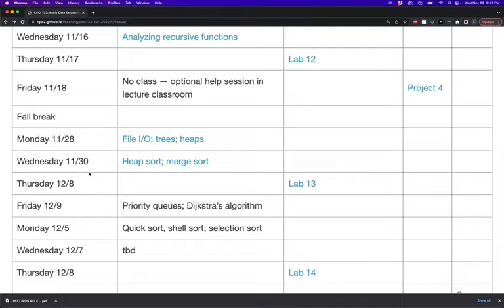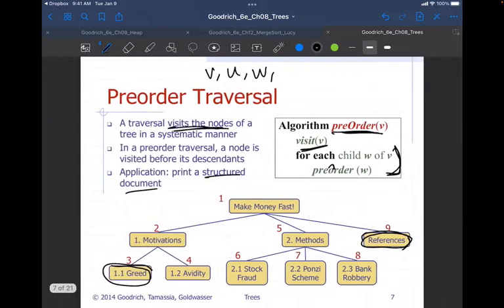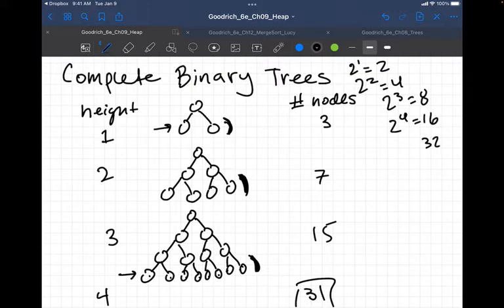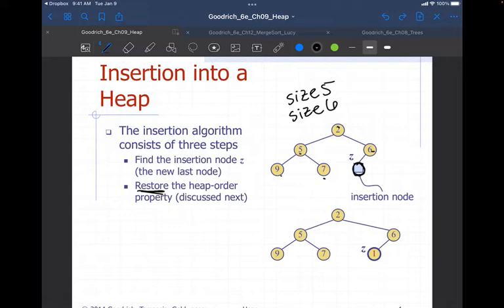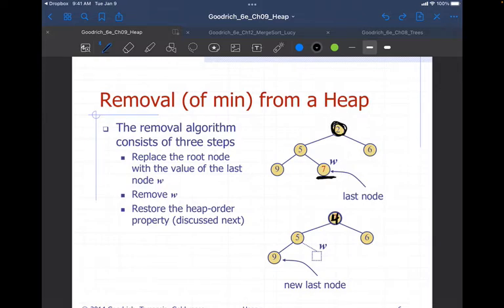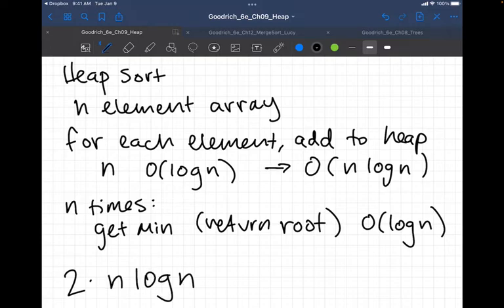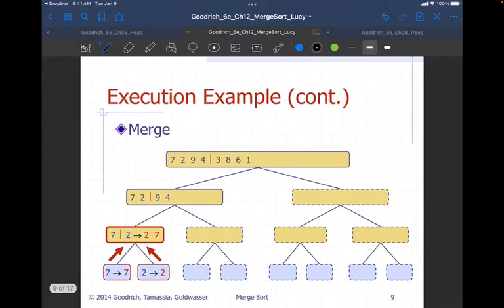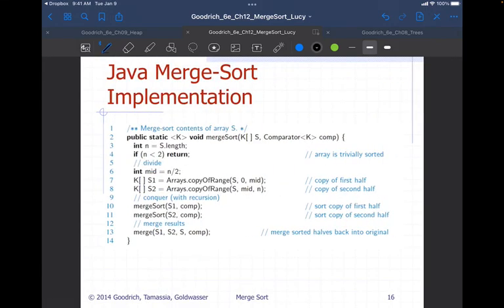Wednesday November 30 2022 at 3 09 12 PM default 417f5ef3